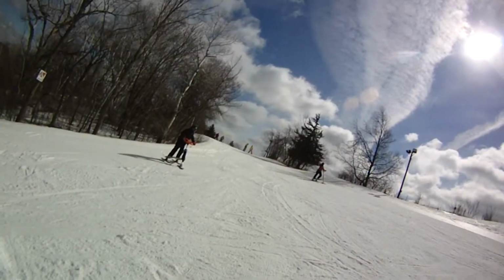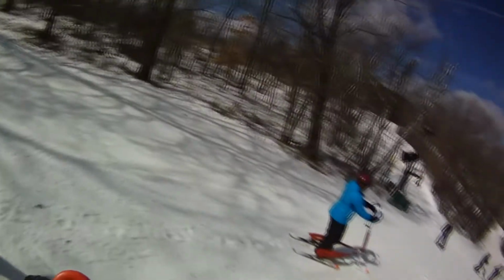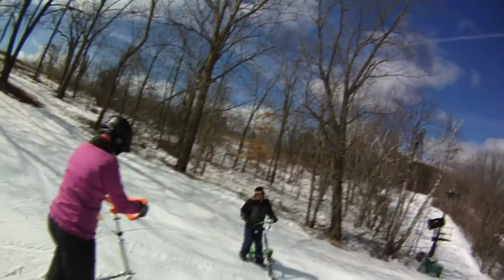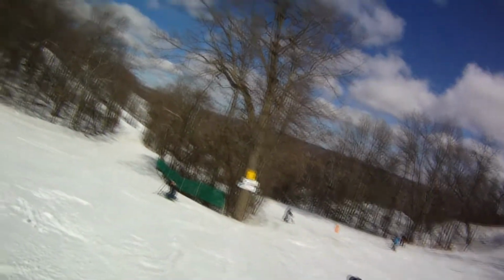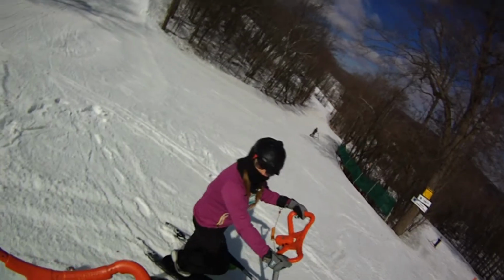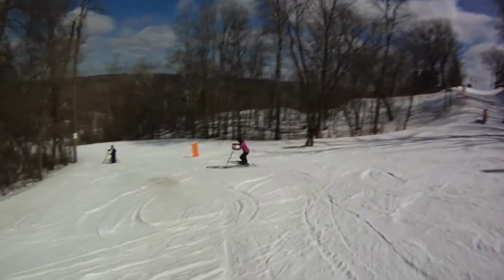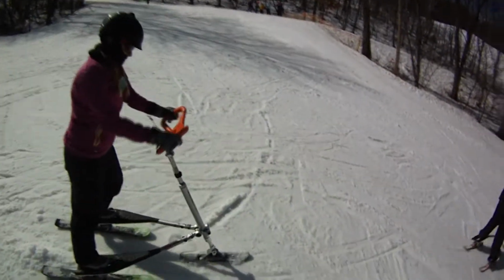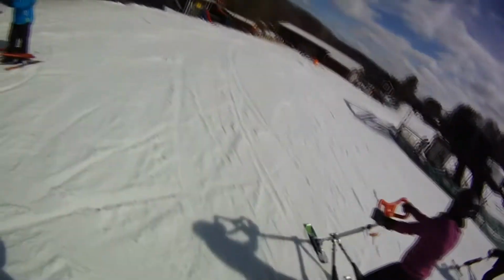Tyrol-AprilsFirstRun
Some fairly raw footage of April's first run at Tyrol Basin, Mini-SKKI inn, March 22nd, 2014.. trimmed the front, and cut a couple other spots, but it still shows the training going on, as she did very well for her first ever time trying any downhill winter sport.  She learns so quickly, that she starts doing mostly black diamond runs after only 6 or 7 runs on blue.